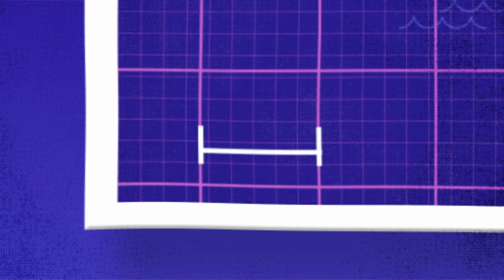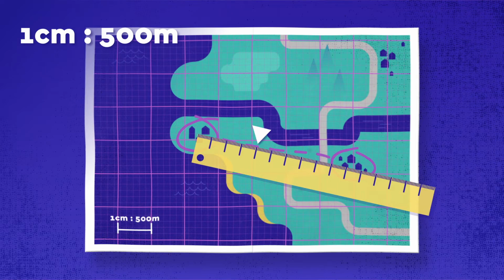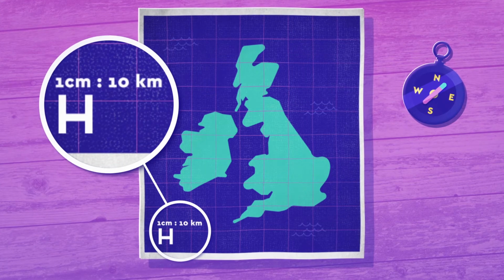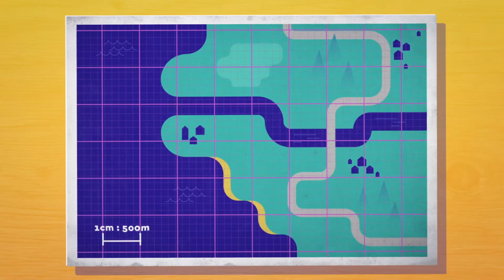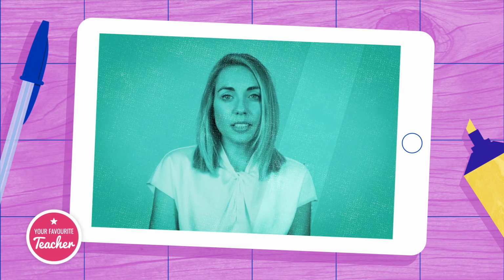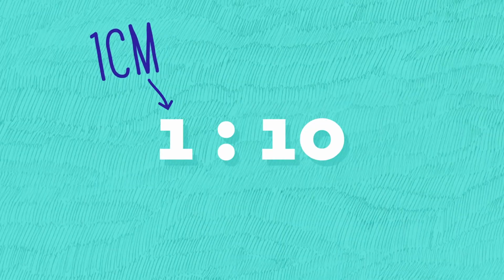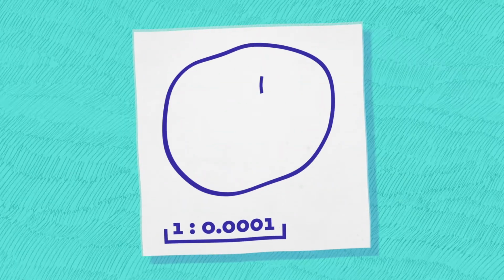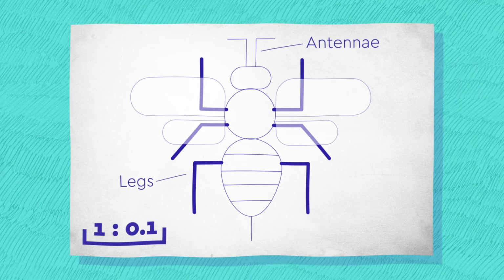GCSE Maths - Maps and Scales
Learn about maths maps and scales in under 5 minutes!

And the best part of it all is that you can access it for free with a trial of Your Favourite Teacher.